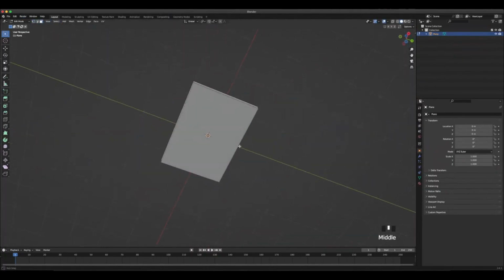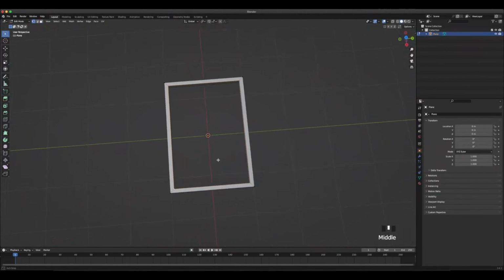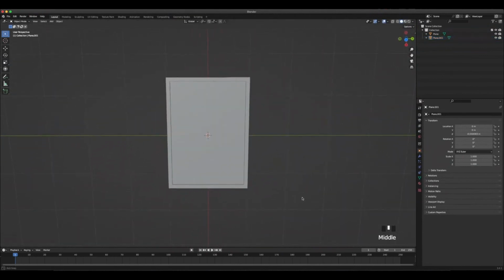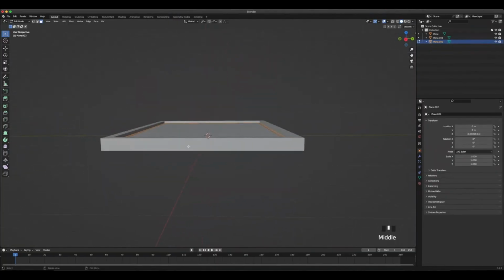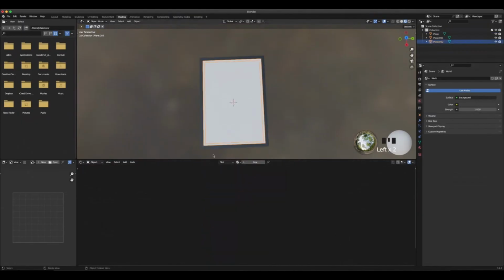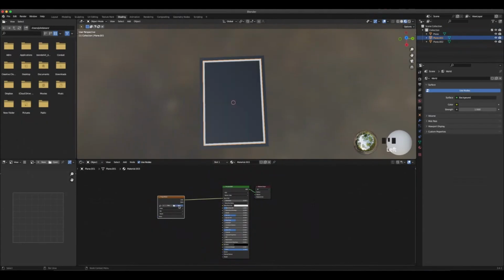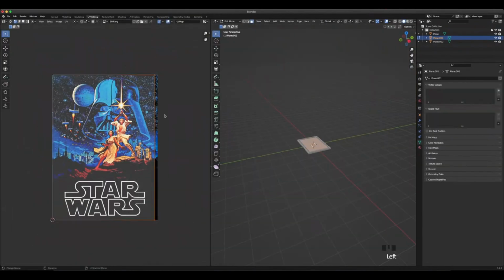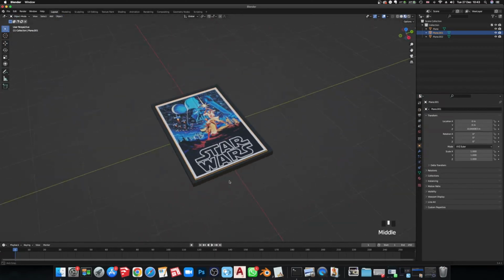How to make Framed Photo in BLENDER in 3 MINS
A quick Tutorial on how to make a Frame Photo in Blender in just under 3 minutes, hope you like it.